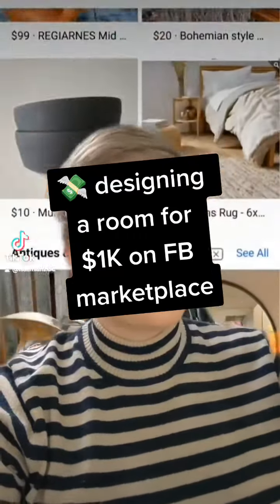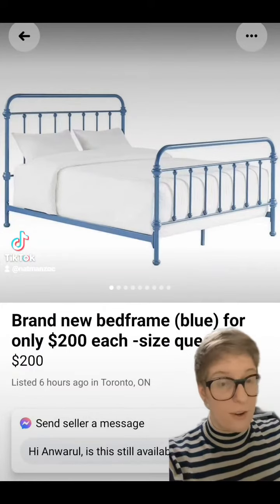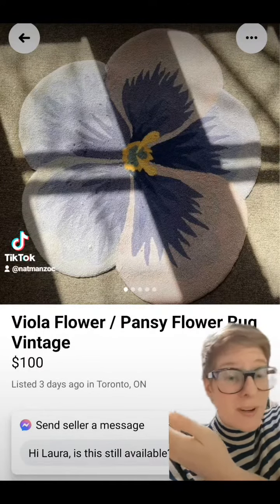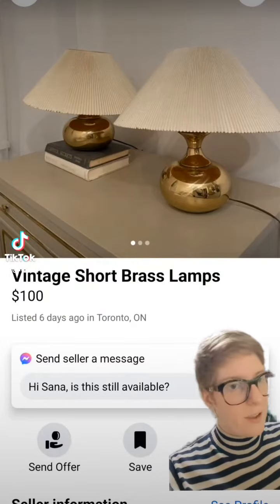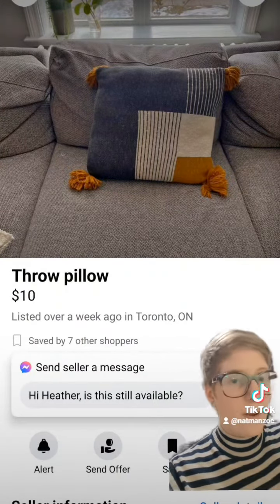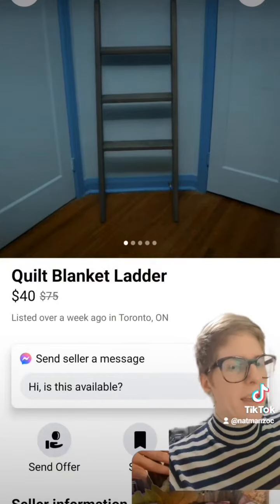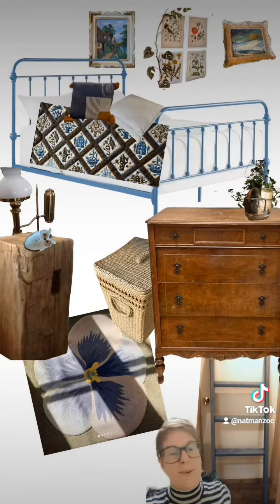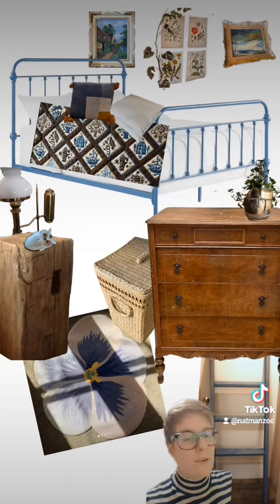designing a bedroom for $1000 on FB Marketplace | thrifted cottagecore bedroom design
I set myself a $1000 budget to design a bedroom using only items thrifted from Facebook! and then made a TikTok about it. (shout out to @Paige Wassel for inspiring this idea!)